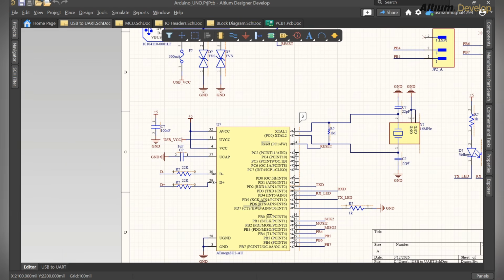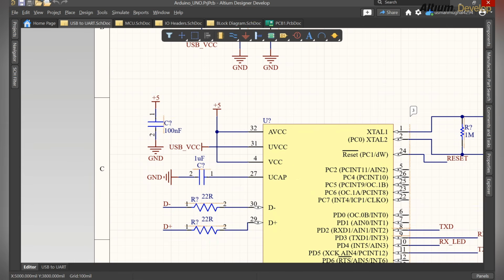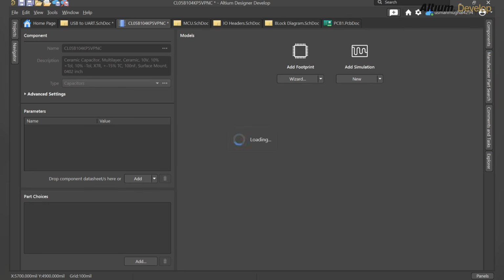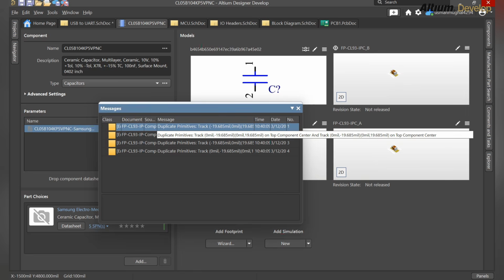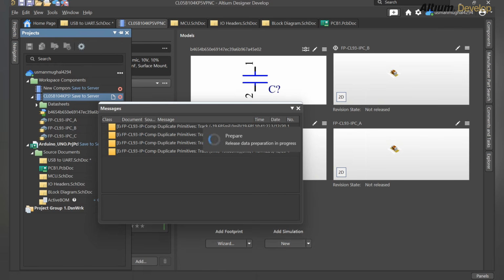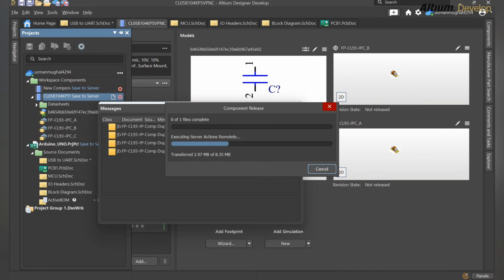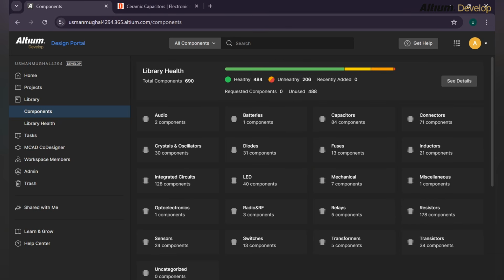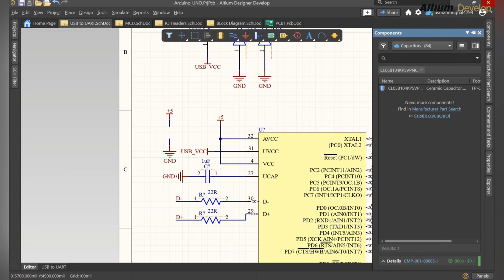04 | Arduino UNO Parts Management: Build a Reliable PCB BOM in Altium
⚙️ Component management is the backbone of any successful hardware project. In this video, learn how to manage Arduino UNO parts داخل Altium Develop with better organization, traceability, and control. From libraries to updates, discover how structured part management helps reduce errors, improve consistency, and streamline your entire design workflow.

📌 Why Parts Management Matters

Ensures consistency across schematics and PCB design
Reduces errors caused by incorrect or outdated components
Simplifies reuse of verified parts across projects
Improves collaboration through shared component libraries

🔧 What You Can Do with Altium Develop

🧠 Maintain accurate and up-to-date component data
📂 Organize libraries for easy access and reuse
🔍 Track component usage across designs
⚙️ Improve reliability with controlled part selection

⚙️ Every great design starts with the right components in the right place.
If this made your workflow clearer, like the video, share it with someone building hardware, and subscribe for more practical design tips — what’s the biggest challenge you face when managing components?